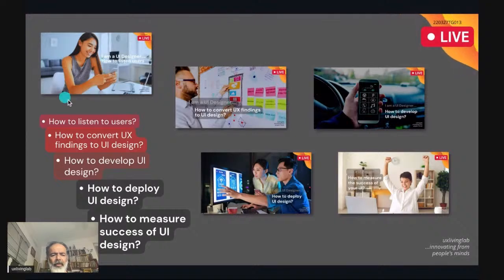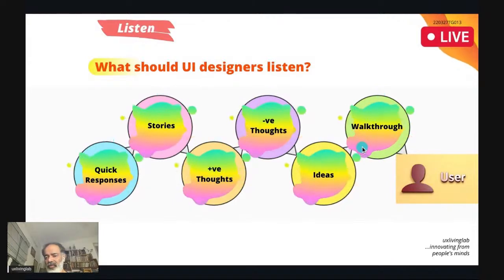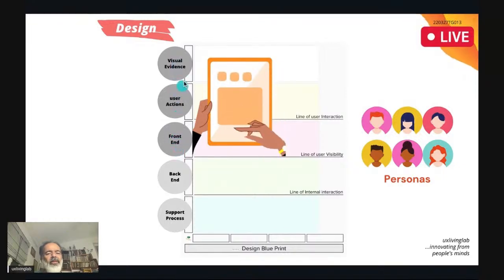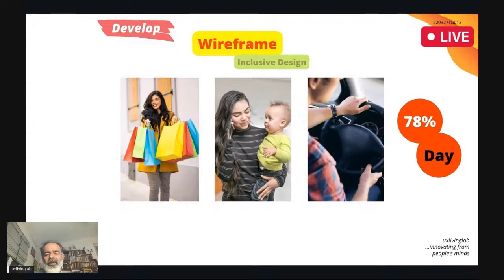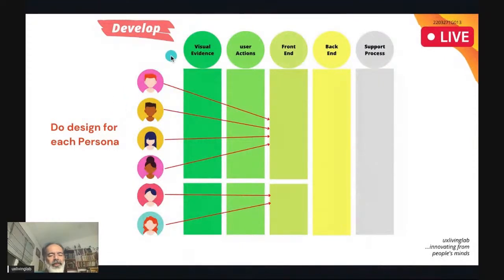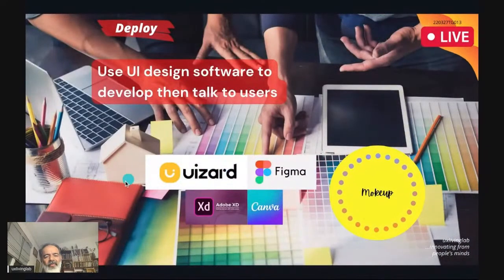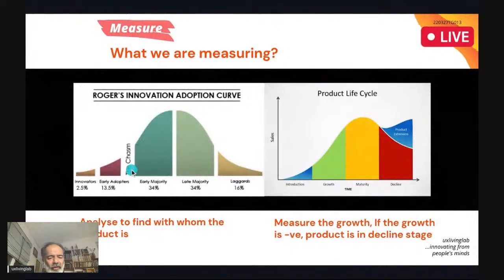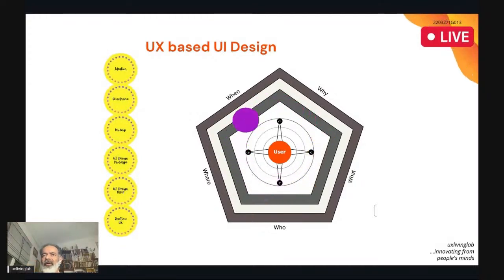UX/UI design journey in brief - The takeaways from all sessions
UX/UI design journey in brief

I invite you to my live event on 29th March at 16:30 GMT. Let's discuss takeaways from the last 5 sessions of UX/UI design journey

For a quick round-up, the sessions are

1. How to listen to users?
2. How to convert UX findings to UI design?
3. How to develop UI design?
4. How to deploy UI design?
5. How to measure the success of UI design?

Thomas George uxlivinglab